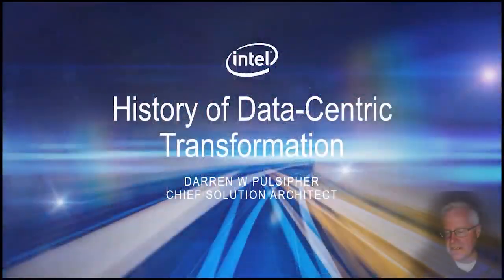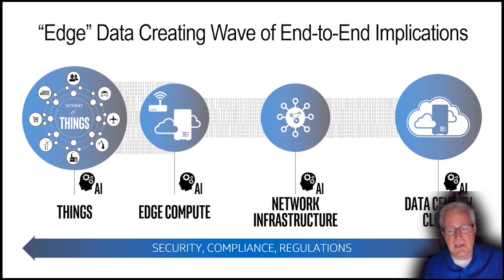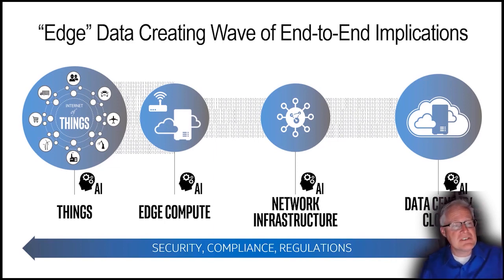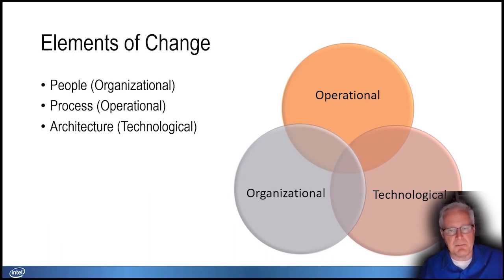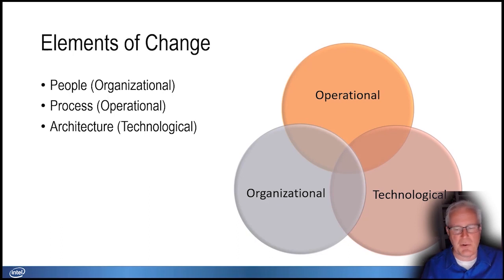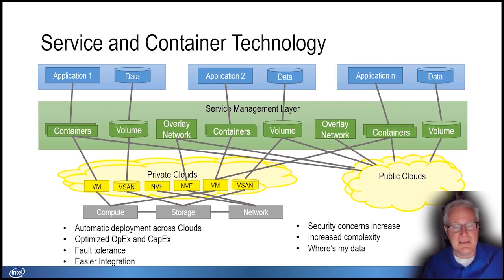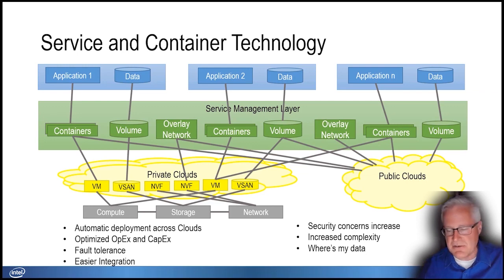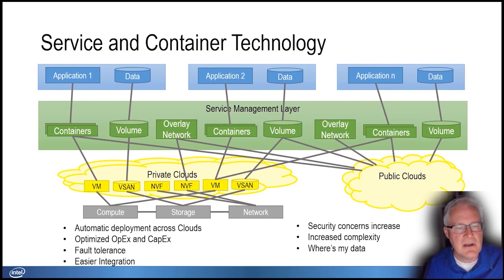History of Data-Centric Architecture | Intel Business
In this episode find out how changes in software development has changed the way we architect, design, deploy and manage hardware and software assets in data centers. We also look at the future where data centers no longer have walls where data and compute are spread over thousands of IoT devices and across public and private clouds.